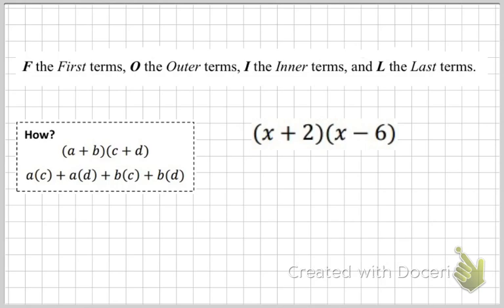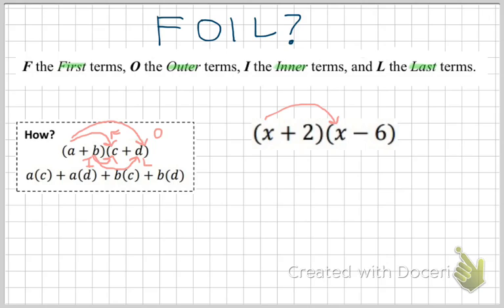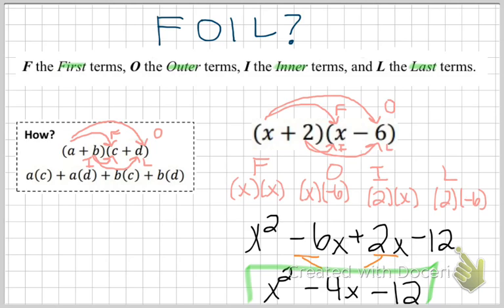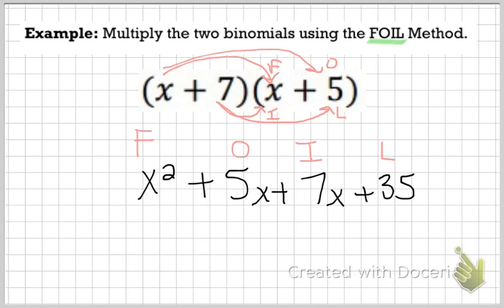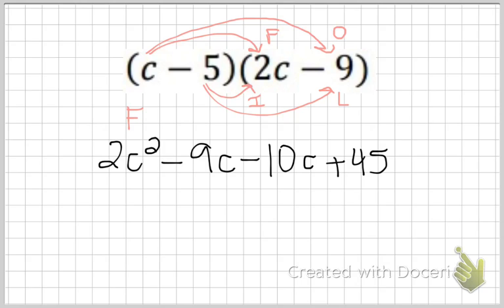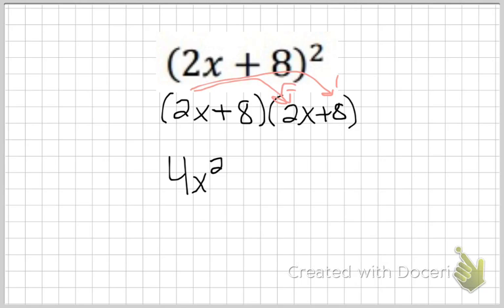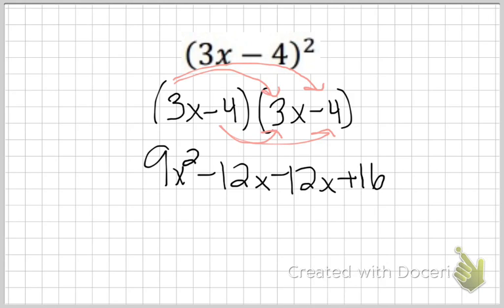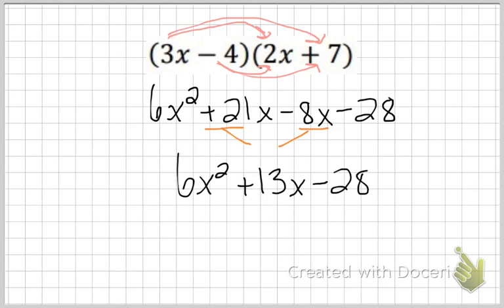Multiplying Binomials using the FOIL method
In this video you will learn an alternative method used to find the product of two binomials.